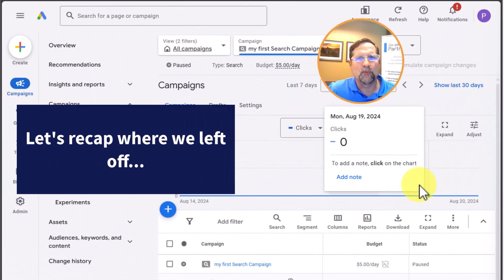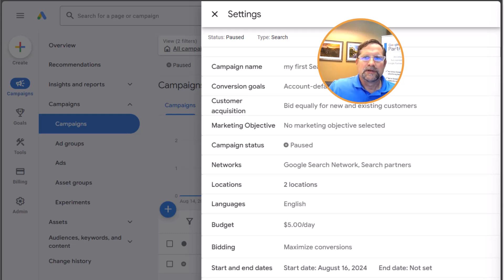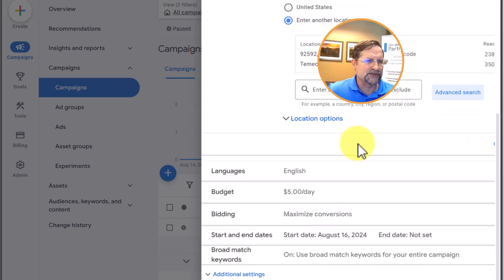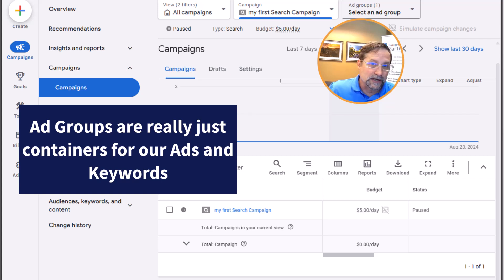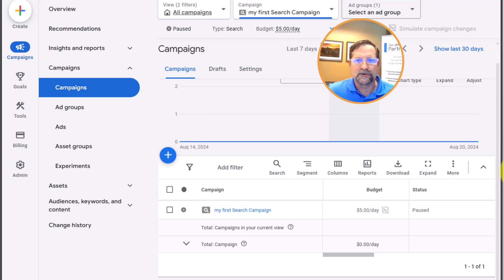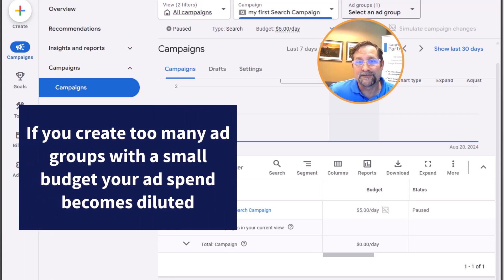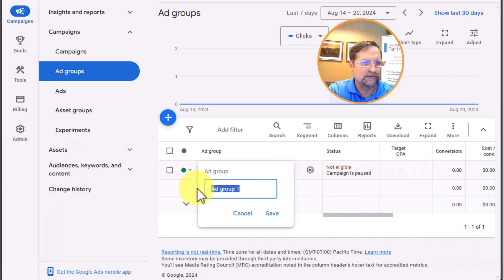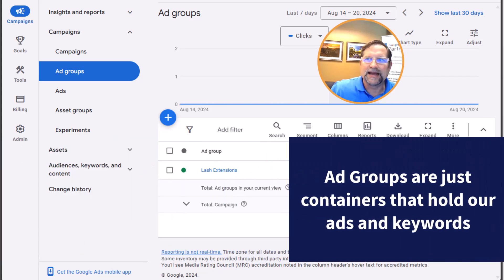🏗️ How to Structure Google Ads Campaigns for Spas & Salons (Ad Groups!) 🧖‍♀️✨Video 4 of 10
Organizing your Google Ads Search campaign is essential to success. The consequences, of poor organization are higher costs vs campaigns with good organization, and lower overall results.
In this video (part 4 of our Google Ads for Spas & Salons series!), we'll show you how to structure your campaigns effectively using ad groups! 🗂️  Perfect for spa and salon owners who want to get the most out of their Google Ads campaigns and promote multiple services. 📈

✨ We'll cover: ✨

-Understanding the role of ad groups in your campaign structure 🏗️
-Deciding how many ad groups to create (and why too many can be a problem!) 🧮
-Grouping your keywords and ads by themes for better relevance and performance 🎯
-Creating ad groups based on your services, like facials, massages, or nail treatments 💆‍♀️💅
-Renaming your ad groups for easy organization and management 📝

By the end, you'll know exactly how to structure your Google Ads campaigns for optimal results and attract more clients! 🚀

What's in this video:
0:00 Introduction to Google Ads Campaign Structure for Spas and Salons
0:08 Recap of Campaign Settings
1:37 Understanding Ad Groups
1:54 How Many Ad Groups Should You Create?
2:28 Creating Ad Groups Based on Service Themes
3:17 Focusing Ad Spend for Smaller Budgets
3:33 Navigating to the Ad Group Level
3:46 Renaming Your Ad Group
4:05 Creating a New Ad Group
Don't miss the rest of the series! 🎬

Read more about digital marketing specific to Spas and Salons